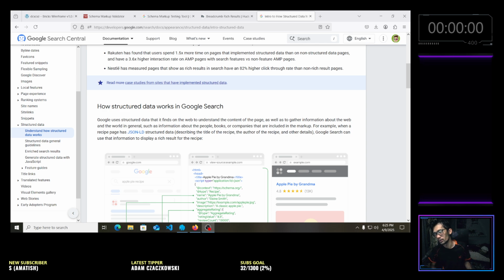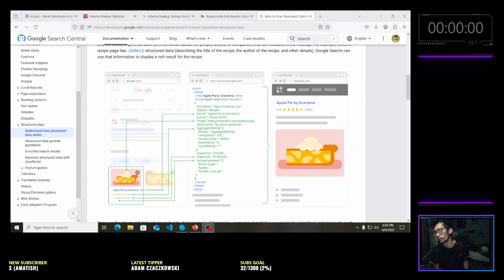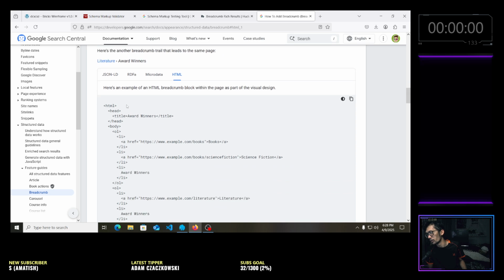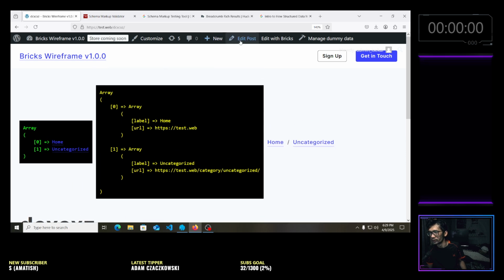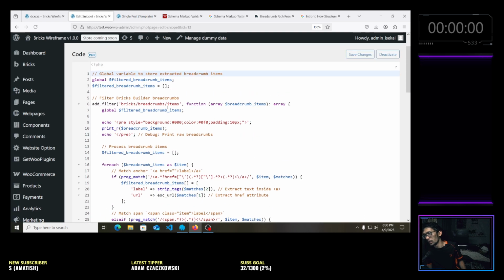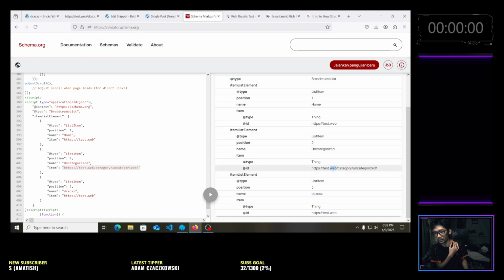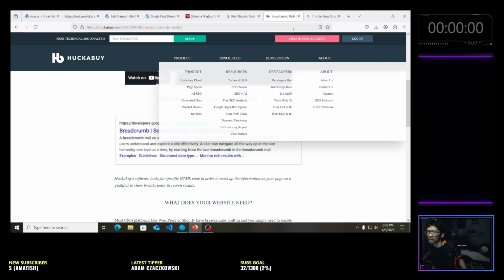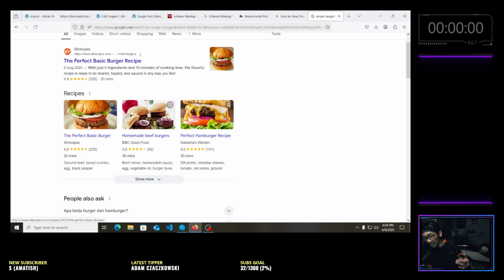Bricks Builder Schema Markup : Breadcrumb Element Part 1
Special thanks for Rolando who told me lot of things about schema.

Bricks Builder Schema Markup : Breadcrumb Element on Wordpress